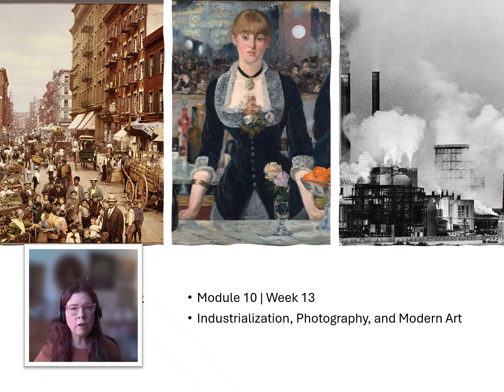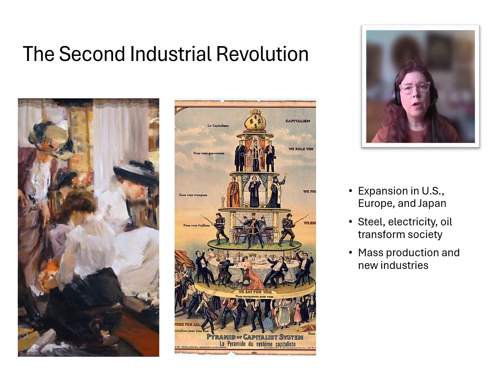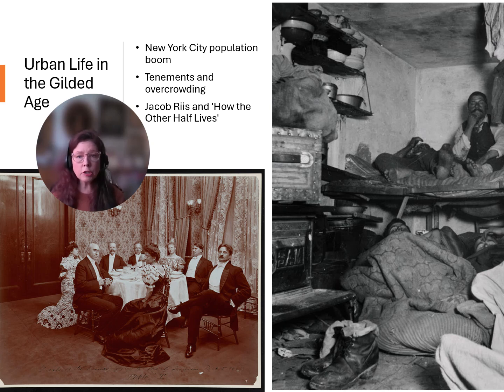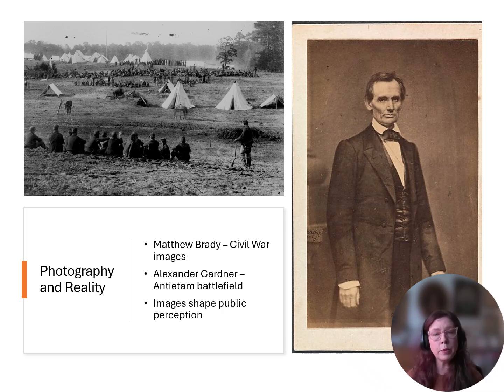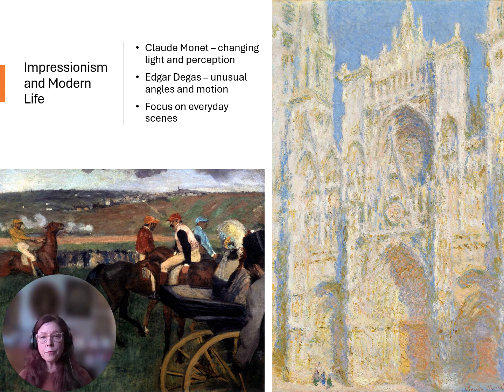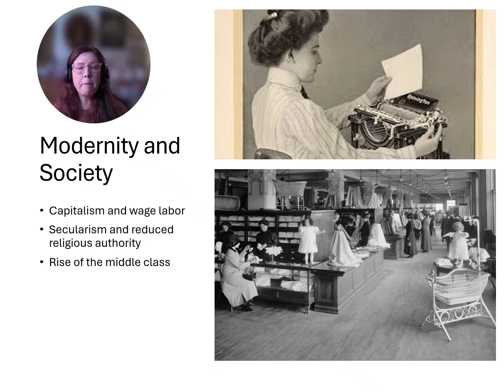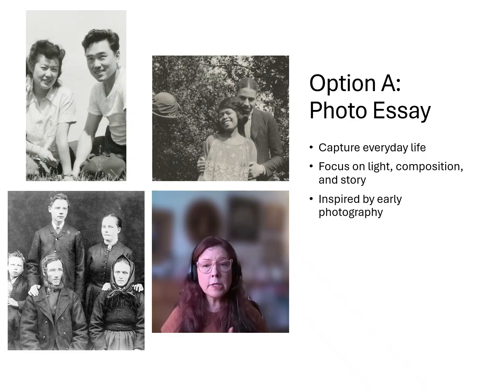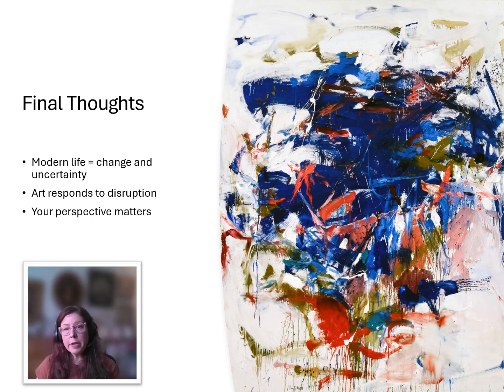The Modern World — Industry, Identity & New Ways of Seeing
What happens when the world changes?

In this week’s pop-up lecture, we step into the beginning of the modern world—a time when rapid technological innovation, urban growth, and shifting social structures transformed how people lived, worked, and understood themselves.

From the rise of industrial cities and mass production to the invention of photography and the emergence of modern art, this moment in history reshaped not only daily life—but perception itself.

Together, we’ll explore:

How the Industrial Revolution changed everyday experience
The tension between progress and inequality
The birth of modern identity and the “self”
How artists like Claude Monet, Edgar Degas, and Pablo Picasso responded to a rapidly changing world

As you watch, think about how these changes connect to your own experiences today. How do we navigate a world that is constantly evolving? And how do we define ourselves within it?

This lecture will help prepare you for this week’s assignments, including your exploration of photography, modern identity, and creative expression.